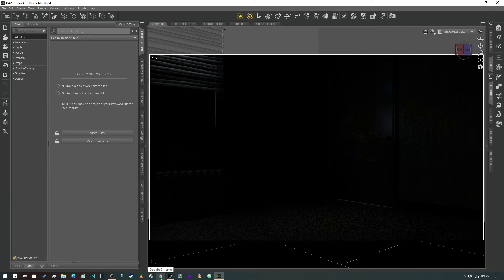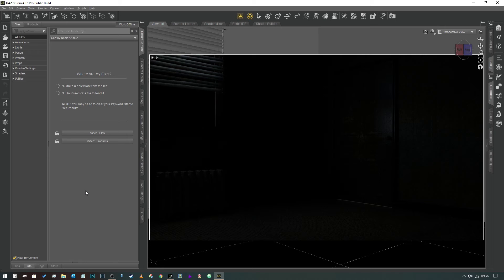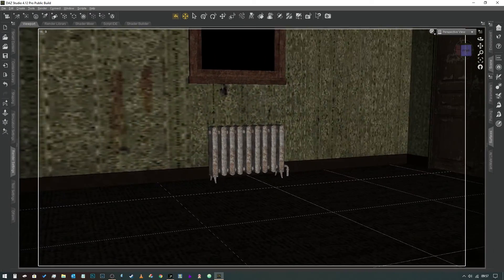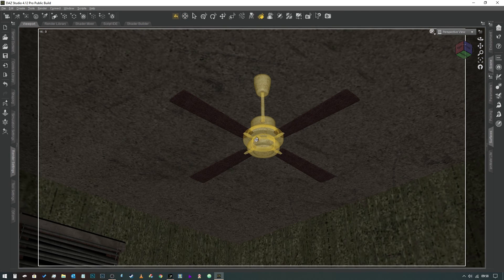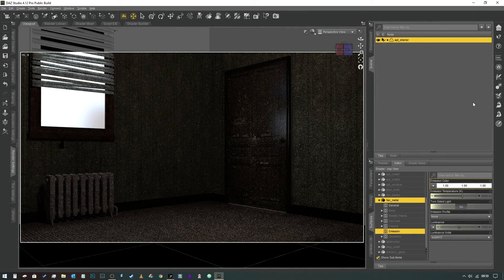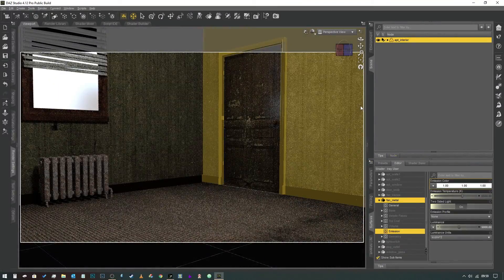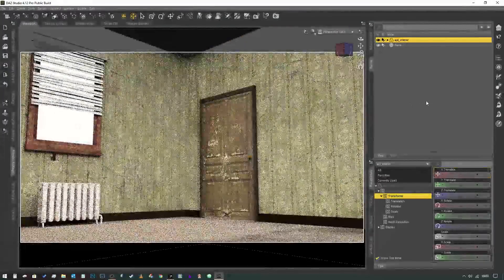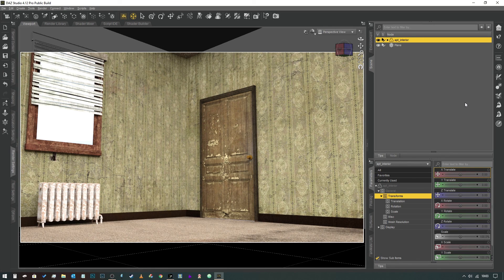Daz studio Pro Tips: Basic interior lighting #1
in this video we look at a couple of very basic ways to light an interior scene.

Links